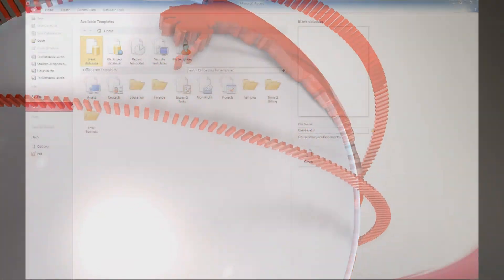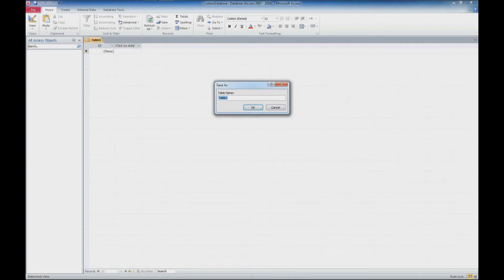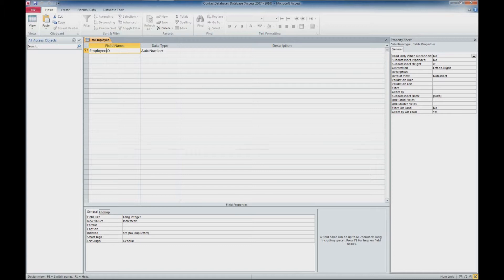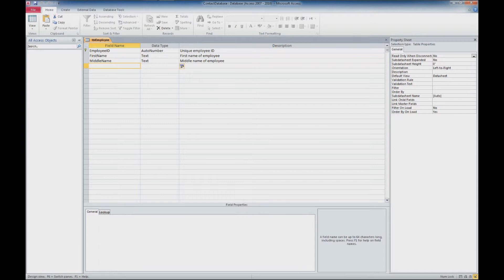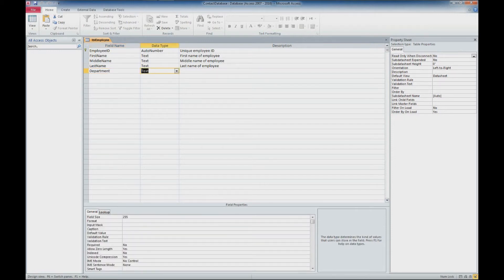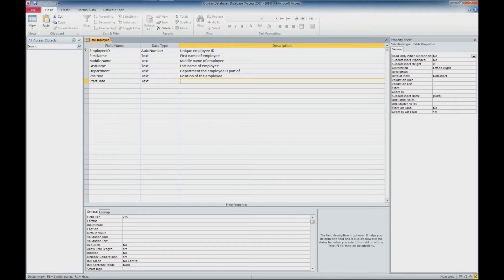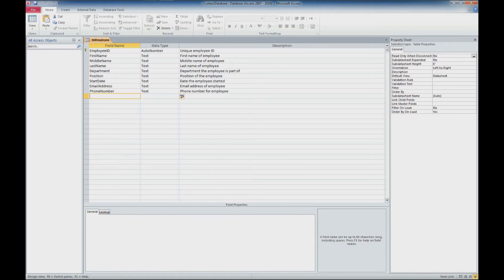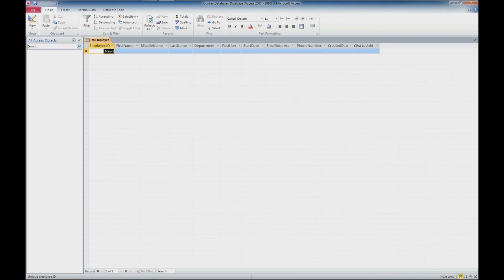Creating a Basic Access Database - Table Creation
+ If you enjoy these tutorials, and want to build it into a project of your own but have not the time nor expertise? No problem! Why not HIRE US for a project

836 N. 2nd Street
Ames, Iowa 50010

BTC 3FNbZTZcGtZhXuijcsoV4JrZv2E74aLBwc
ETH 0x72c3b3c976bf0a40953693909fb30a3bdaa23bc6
LTC MUnUgvzRquK8GqmbMKDjbuwxDX6LgRAjts